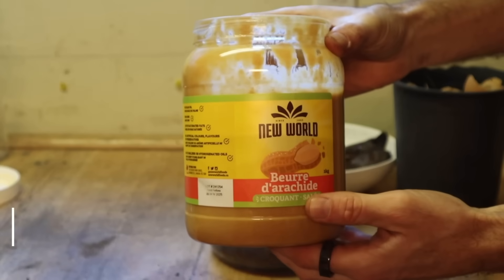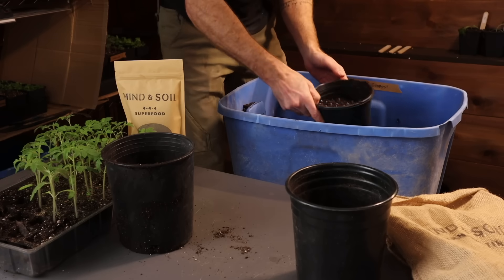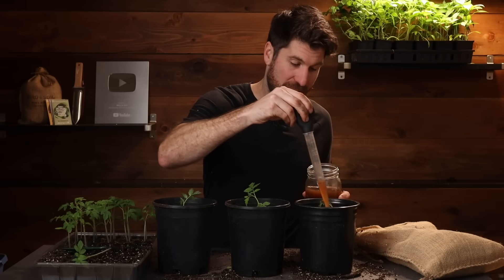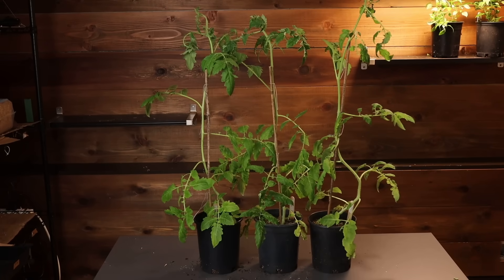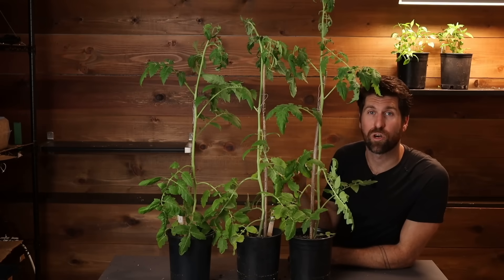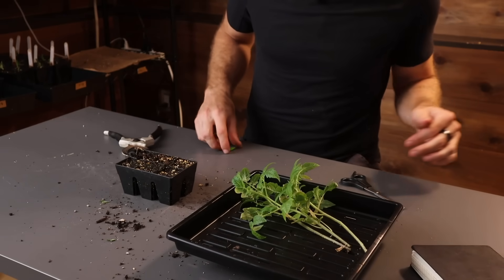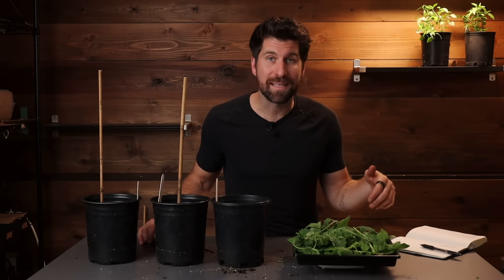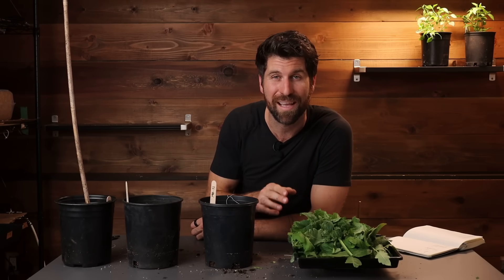Compost vs. Fertilizer: I TESTED Potting Up Tomatoes with 5 Fertilizers - Here's What Happened!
🌱🍅 Want to start feeding your family from your backyard? Join my online gardening club, Grounded to bring your dream garden to life

🇺🇸 Order in USA: Not yet available, comment on this video if you want me to begin offering it in the USA!

MY FAVORITE GROW LIGHT: VIVOSUN VS1000

Welcome back for another experiment Garden Gang! As my tomatoes put on their first set of true leaves, it was time to start potting them up! But, does the size of seed cell matter AND how big of a difference does fertilization actually make? So, I tested not only potting tomatoes up into larger seed cells but also with 5 different levels of fertilization - and discovered some huge differences in growth!